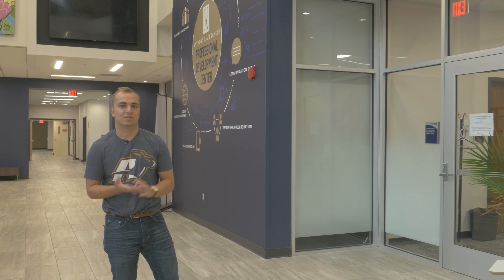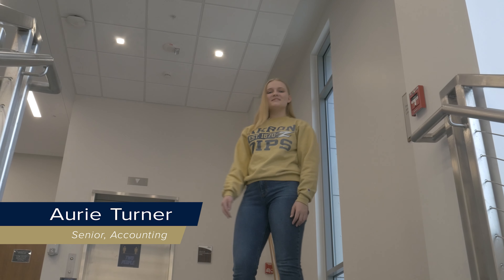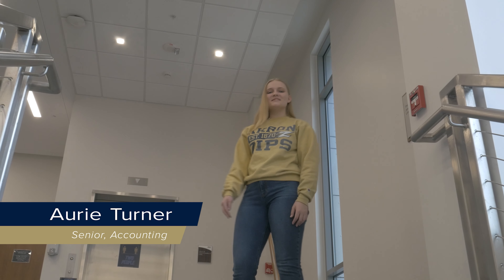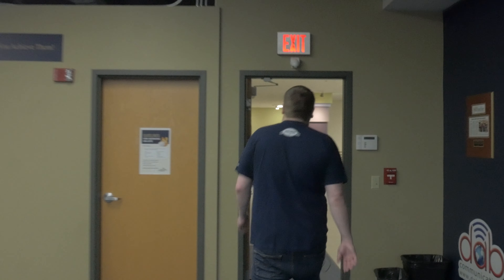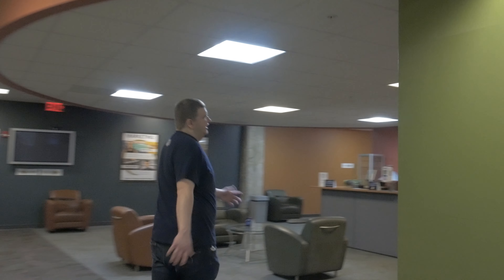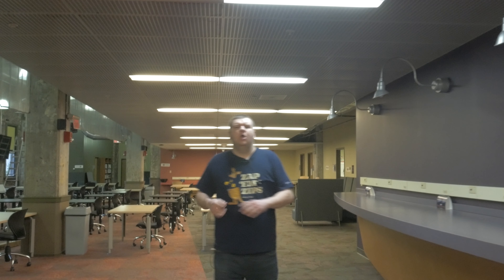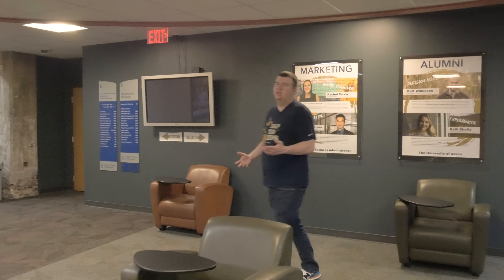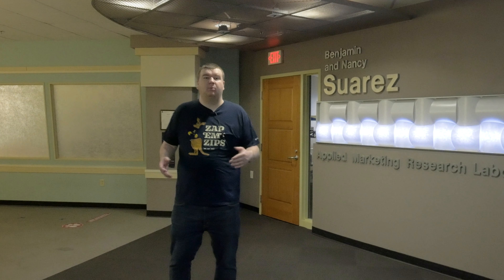Virtual Tour of The University of Akron College of Business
Join the dean's team as we take you on a tour of The University of Akron's College of Business.